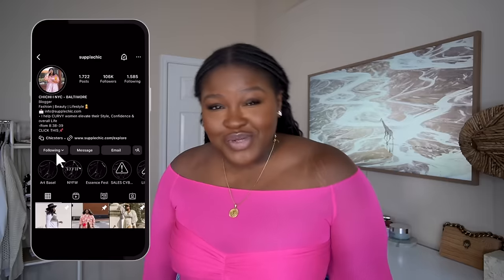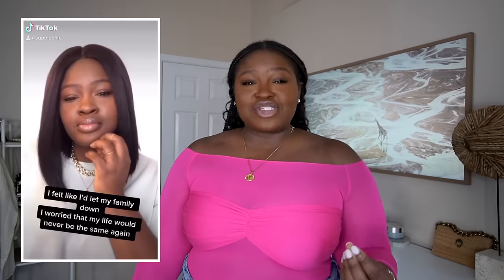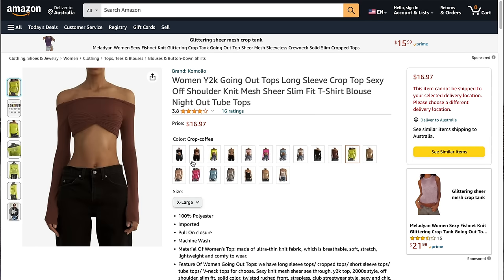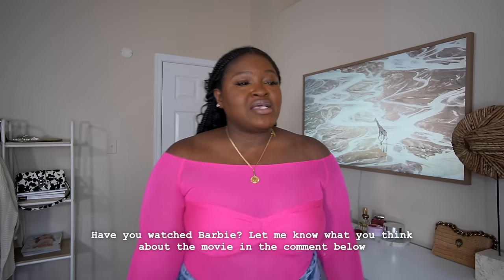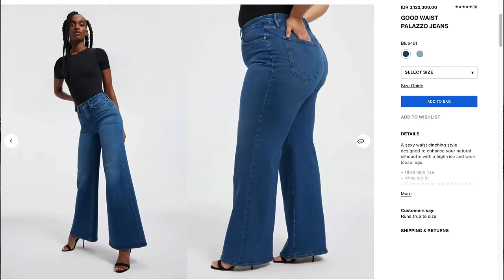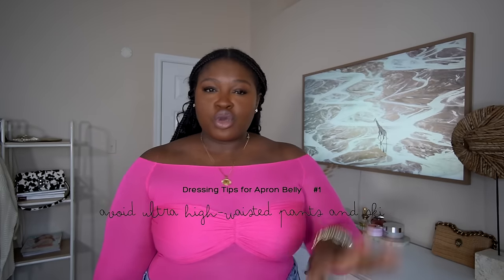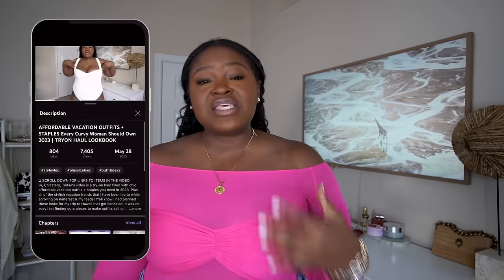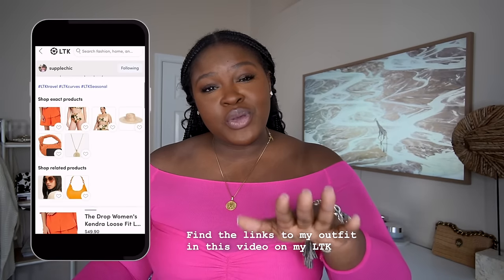Style Hacks to HIDE BELLY FAT & Get Rid of 🛑 Lower Belly Instantly no exercise or BBL needed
Hi, Chicsters, Today's video is all about clothing tips that will help you hide your tummy / apron belly and make your waist looks smaller instantly so you can feel confident about yourself no exercise or BBL needed.

Want to take the guesswork out of finding clothes that ACTUALLY fit and flatter you?

- DETAILS
Off Shoulder Knit Mesh Sheer Slim
Bohemian Handmade Jewelry
Good Waist Palazzo Jeans
High Waisted Crease
Belted Straight Leg Pants
High Rise Dad Jean
Slim Straight Jean
Satin Wrapover Shirt Dress
Detail Belted Skater Dress
High Waist Dress Pants
Wide Leg Trouser
Wide Leg Pant
Floral Wide Leg Pants
Plus loose carpenter jeans
Mid-Thigh Short
Shapewear Wear
Visual Effects Minimizing
Sculpt Briefs Bodysuit
Fits Everybody High Waisted
Fits Everybody Bodysuit

- TIMESTAMPS
0:00 Introduction
0:43 Talking About Apron Belly
1:36 Today's Stylish Outfit
2:59 Tips for Apron belly No. 1 I Avoid Ultra High Waisted Pants
4:06 Tips for Apron belly No. 2 I Avoid Tight Clothing
5:35 Tips for Apron belly No. 3 I Avoid Low- Waisted Pants & Jeans
6:53 Tips for Apron belly No. 4 I Avoid Undergarments with No Tummy Support
9:09  Tips for Apron belly No. 5 I Avoid Negative Self- Talk

❑ HEIGHT
5'7

❑ MEASUREMENTS
Hips 55
Waist 45
Bust 48